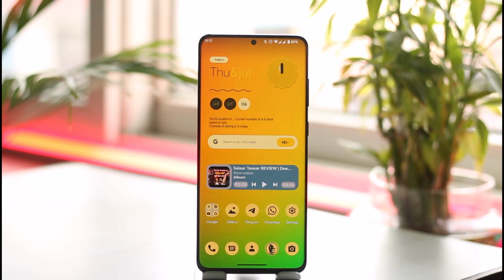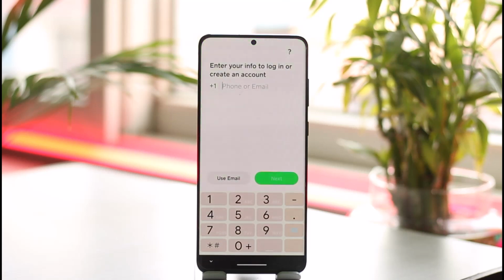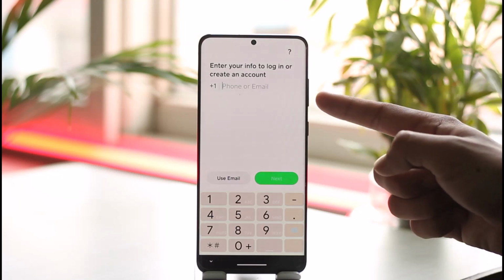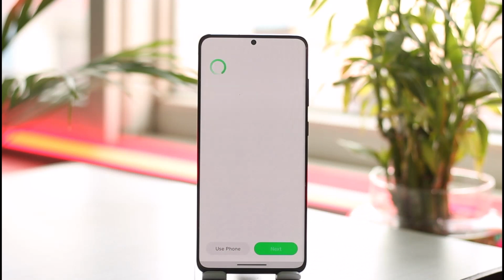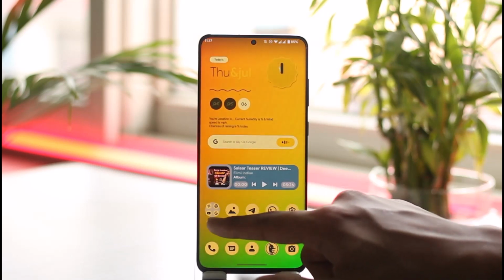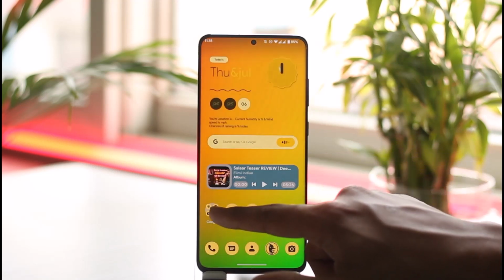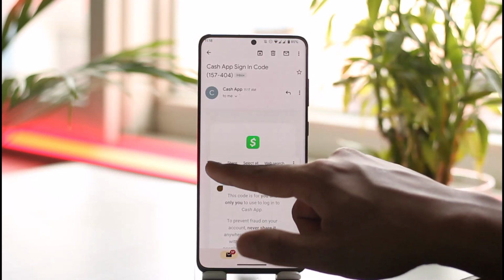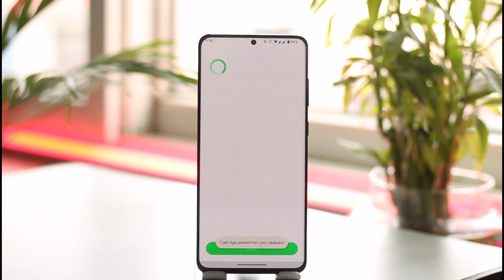How to Login Cash App !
In this tutorial video, I am simply going to show you how you can log in or sign in to your Cash App account.

~Chapters:
0:00 Introduction
0:09 Login to Cash App
1:02 Conclusion